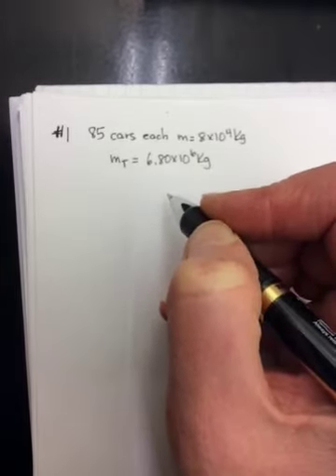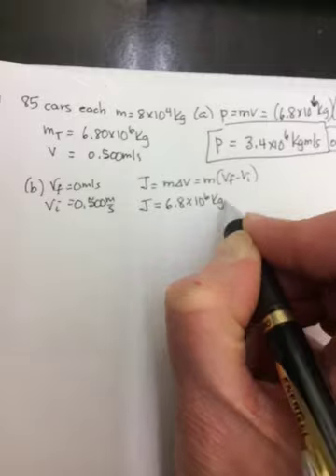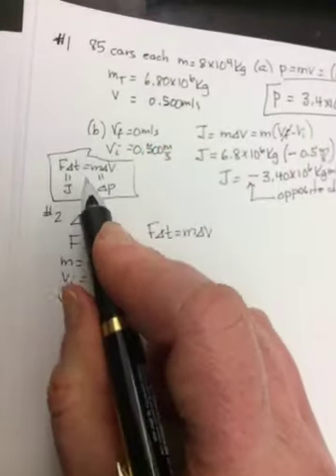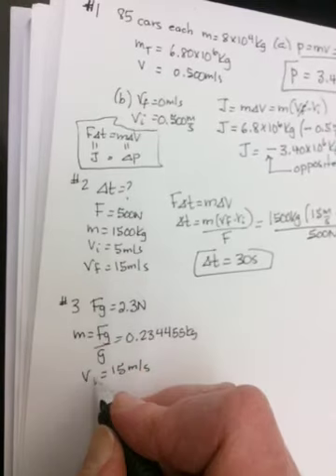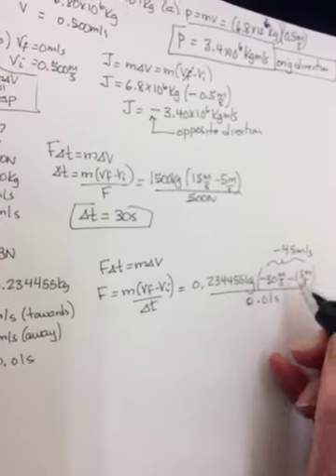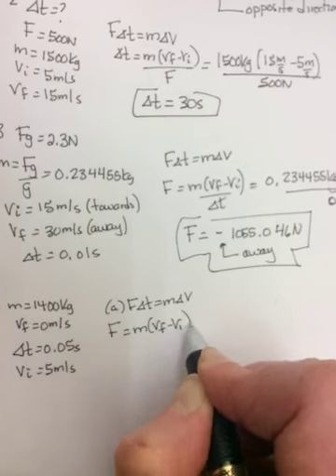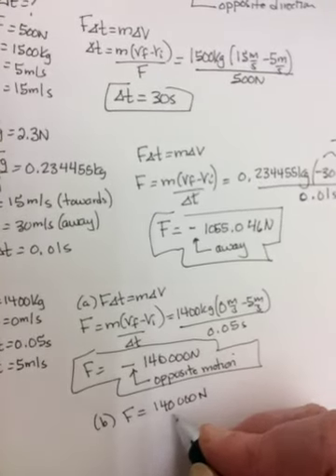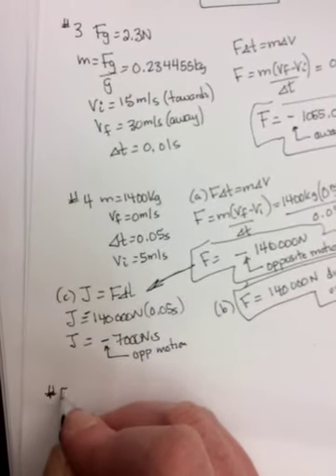Physics 11 Momentum Questions Sheet #1 - 4